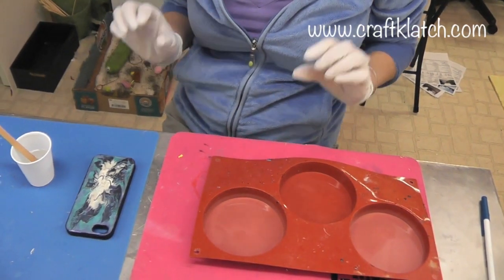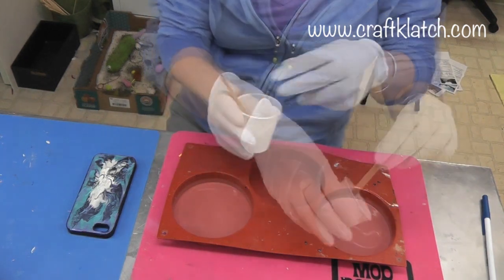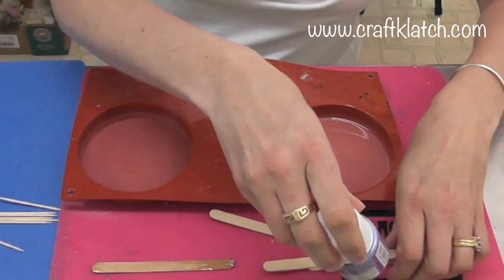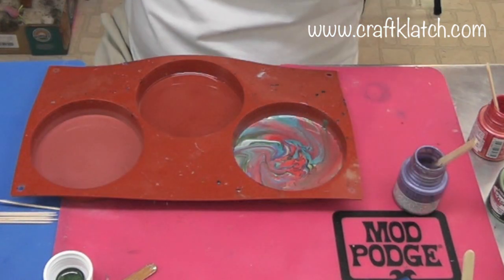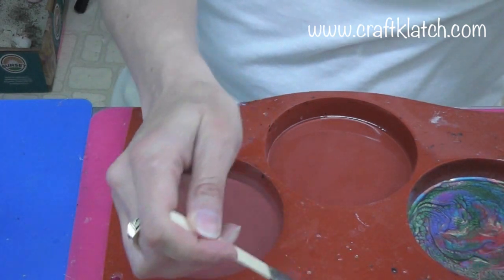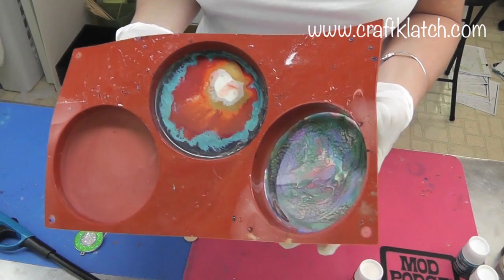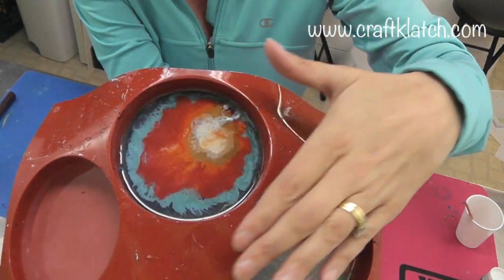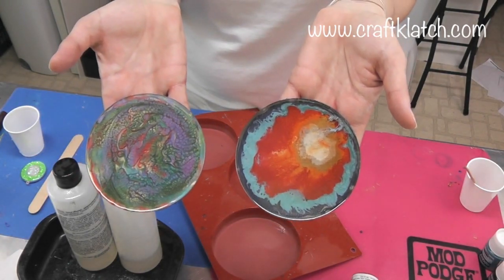DIY Pebeo Prisme & Moon Paints Another Coaster Friday